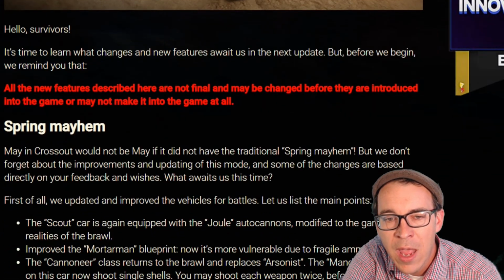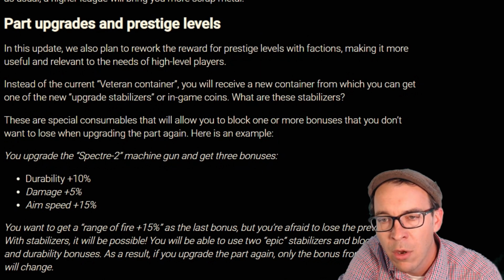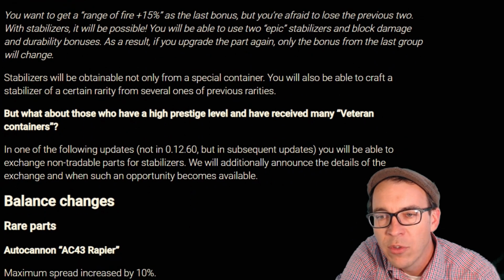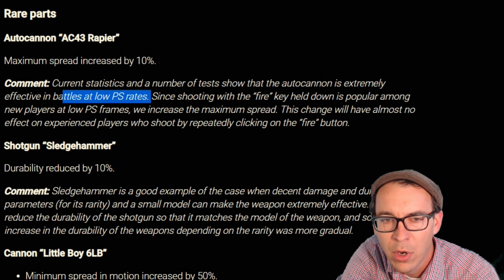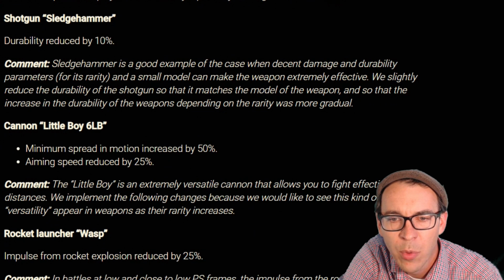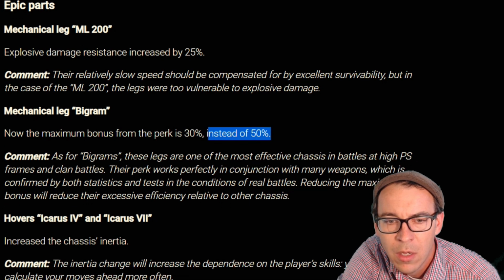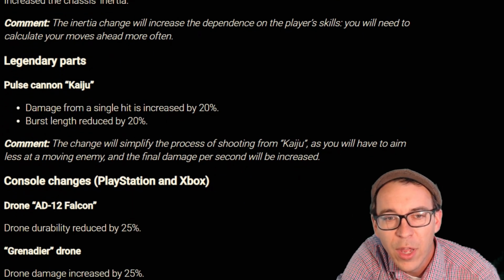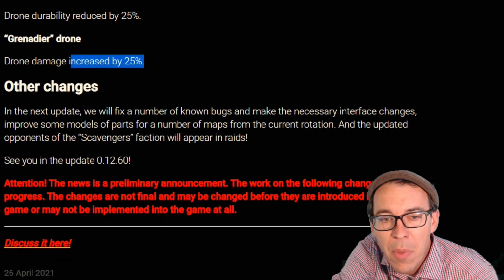Kaiju Buff Patch 12.60 -- Crossout